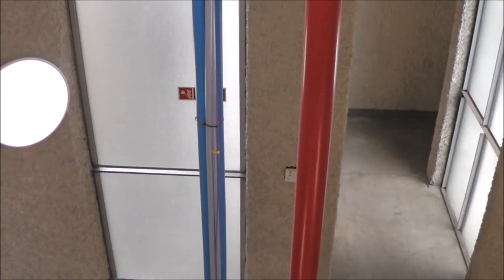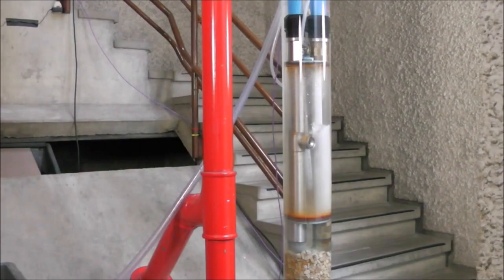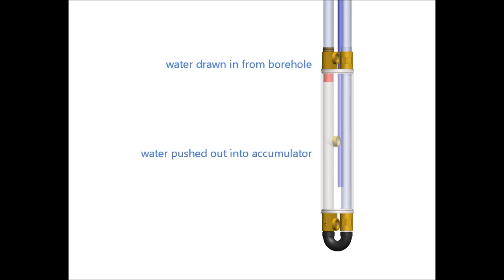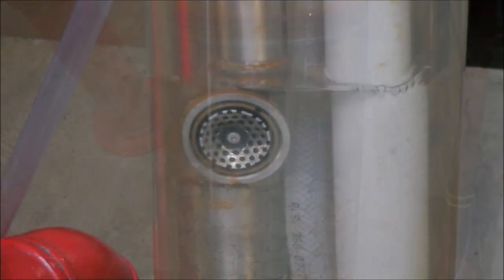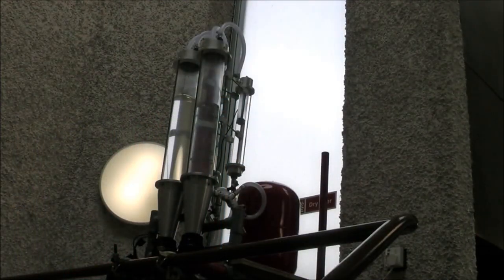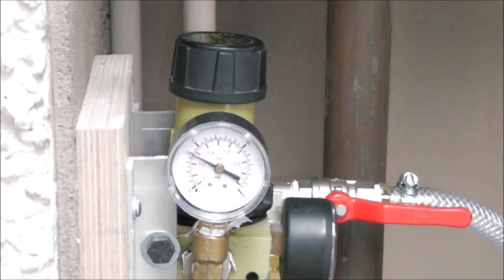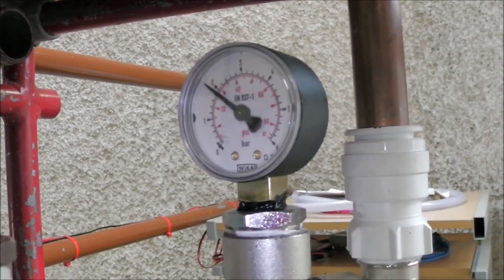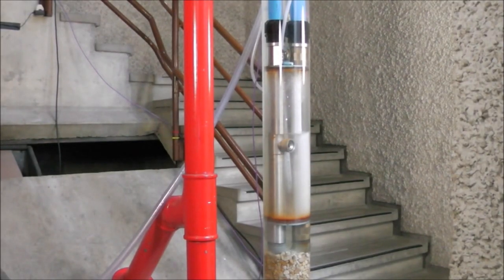BetaRamMovie.wmv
This is a video of the Thermofluidics DAHR (Double-Acting Hydraulic Ram) Pump showing the Beta prototype pumping 30 metres of head and narrated by Thermofluidics' Chief Prototype Engineer Tom Law.